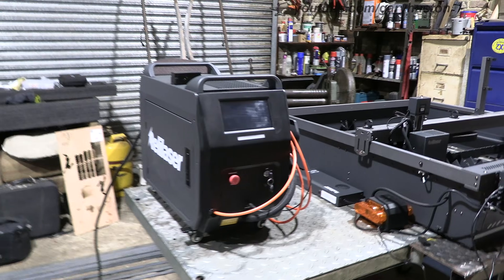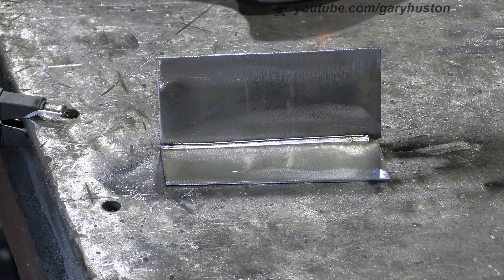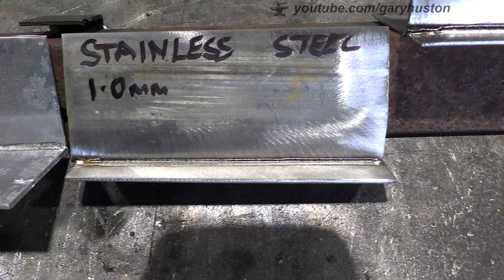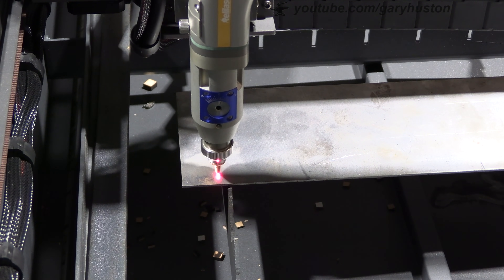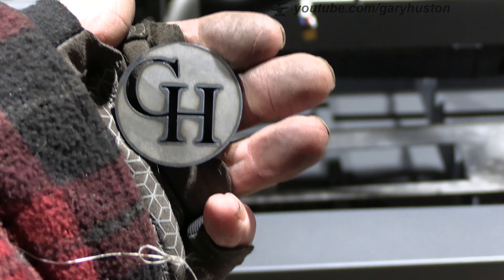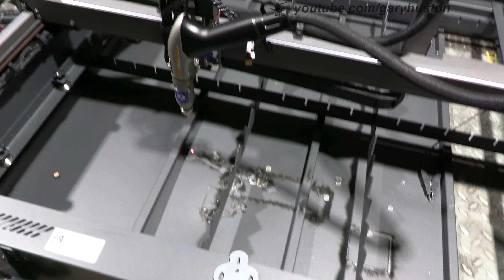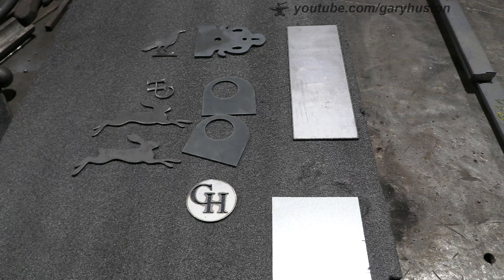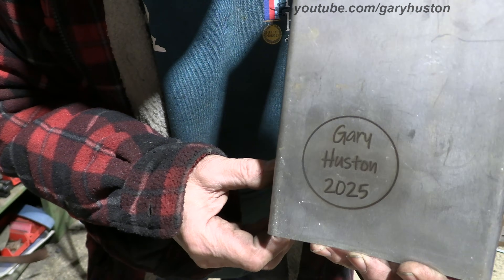Relilaser CNC Laser Cutter, welder Cleaner with AI voice assist.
This is what you have all been waiting for. A laser welder that can integrate with a CNC gantry. Controlled simply via Lightburn. Watch as I give a quick overview of it's capabilities. The system includes a 70W blue diode laser as well.
There will be two power options a 900w which I have here and a 1300W
This Kickstarter project is in association with Sculpfun.

Joshuas Etsy shop